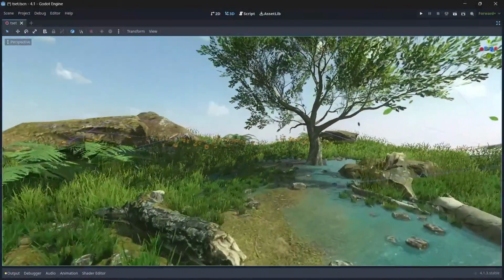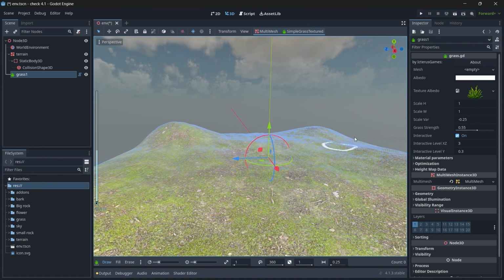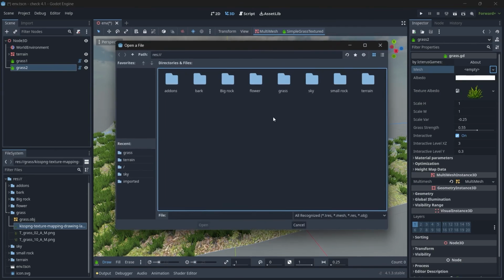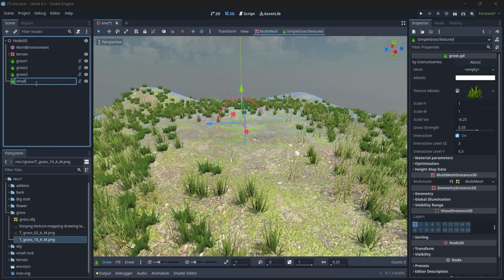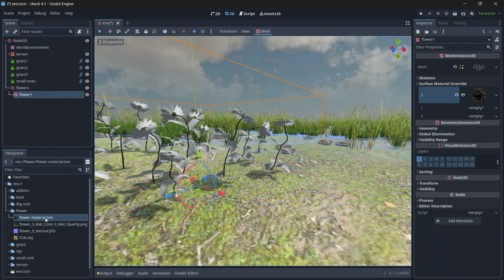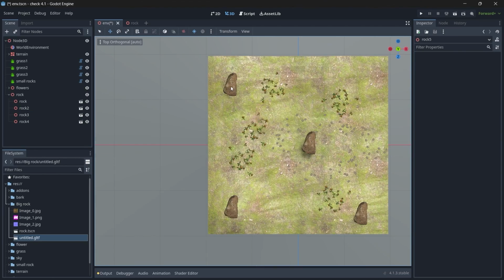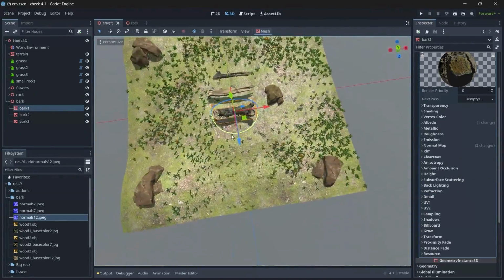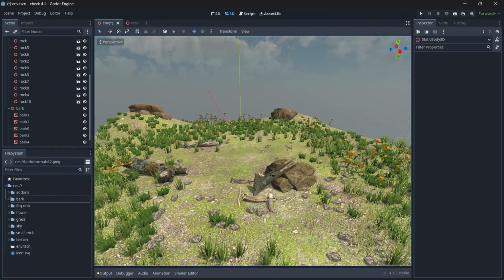How to create grass , stone and flower in Godot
# 🌿 *Hello U2bers!* 🌿

In this video, I’ll show you how to place *grass*, *flowers*, and *stones* in your scene to make it more vibrant and realistic! 🌸🪴
The video might be a bit long, but by the end, you’ll have a great understanding of how to strategically place these natural elements to enhance your scene. 😎✨

*Make sure you FOLLOW me so you don’t miss any updates in this series!* 🔔

## *⏰ Time Stamps:*
- *0:00* – Intro
- *0:27* – Asset Collection
- *2:39* – Grass Placement
- *10:40* – Small Rock Placement
- *12:29* – Flower Placement
- *16:18* – Rocks Placement
- *19:46* – Bark Placement
- *24:40* – Outro

*🎵 Track Info:*
*Title:* New Season
*Artist:* Zackross
*Genre:* Dance & Electronic
*Mood:* Calm